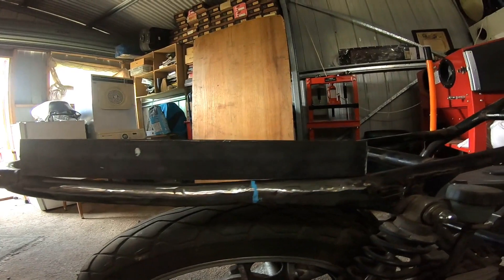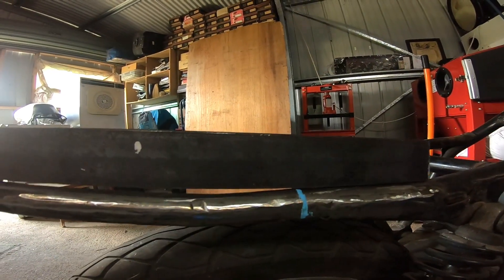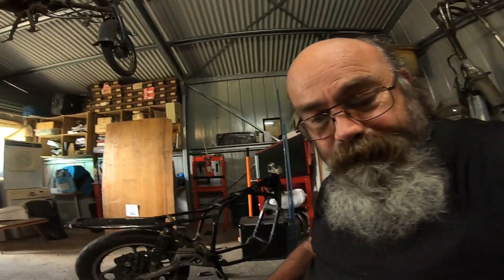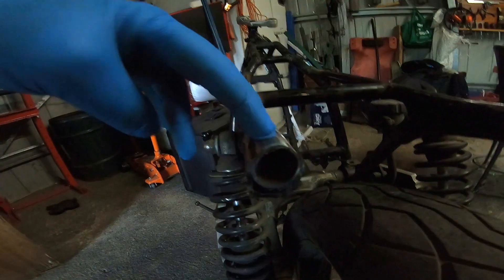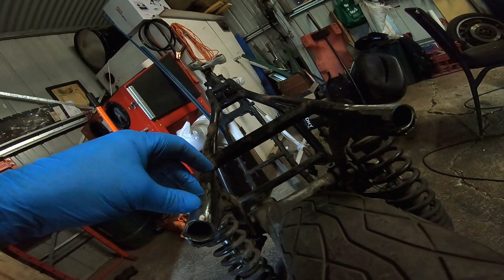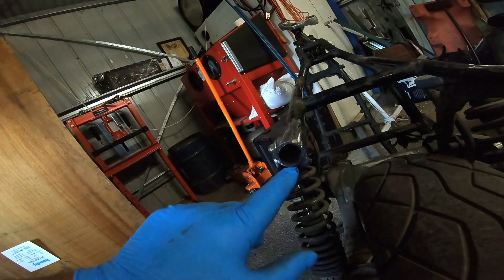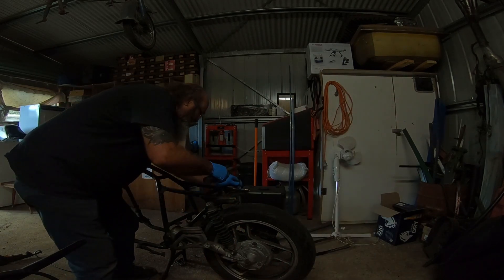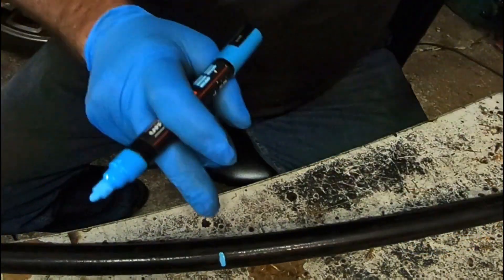Basket Build 1983 XJ 900 R Yamaha Restoration. Ep2 Sub-frame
Basket case build. Ep2 Sub-frame Rebuild. 1983 Yamaha XJ 900 R ground up restoration.